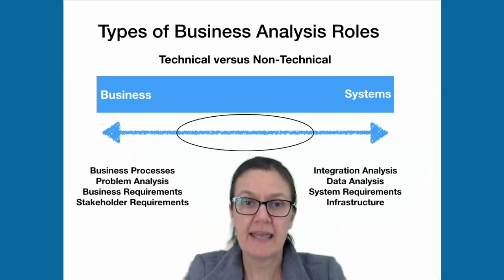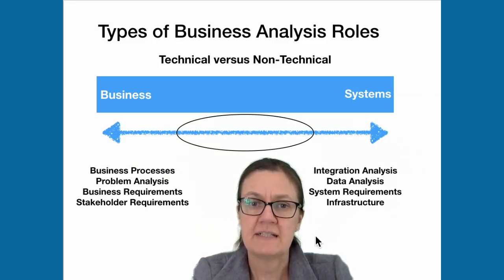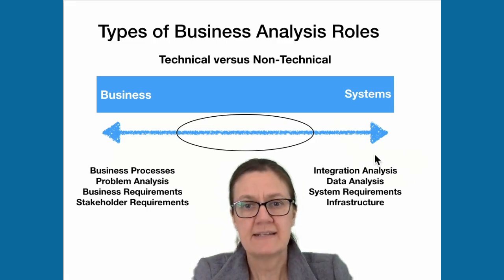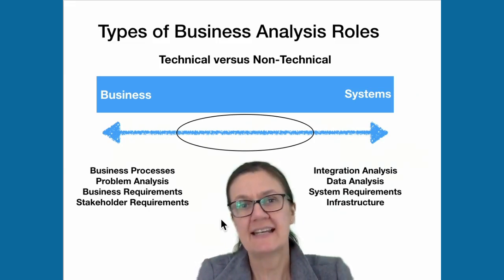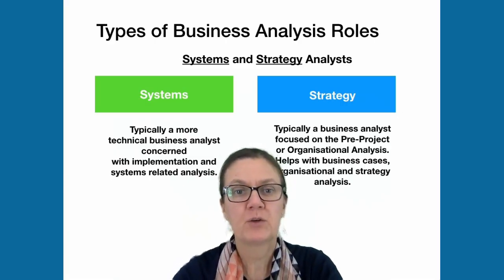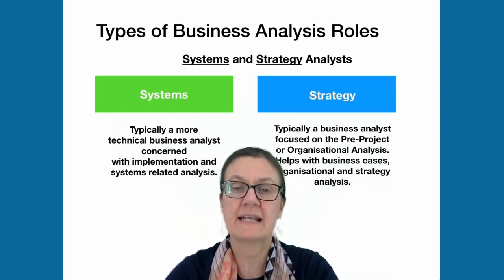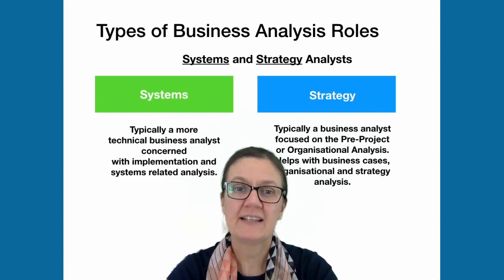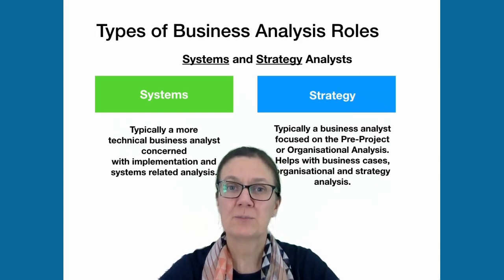Maximise Your Career Potential: A Guide to the Different Types of Business Analysts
Join us as we delve into the world of business analysis and explore the different types of business analysts so that you can see where you fit and how to develop your career. We'll compare technical vs. non-technical analysts and examine the difference between agile and waterfall methodologies. Additionally, we'll break down what a system analyst and a strategy analyst do and provide insights into their roles and responsibilities. Whether you're a seasoned professional or just starting out, this video is a must-watch for anyone interested in the field of business analysis.

FREEBIES

SOFTWARE RECOMMENDATIONS
Easy & professional diagram online tools